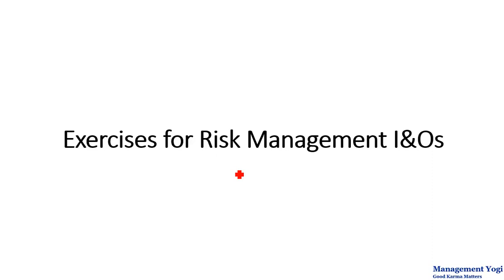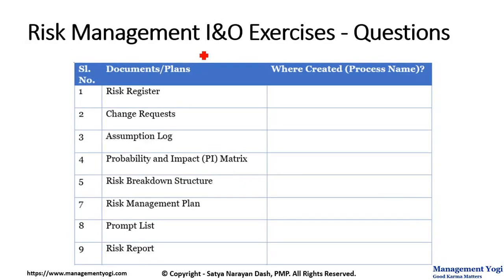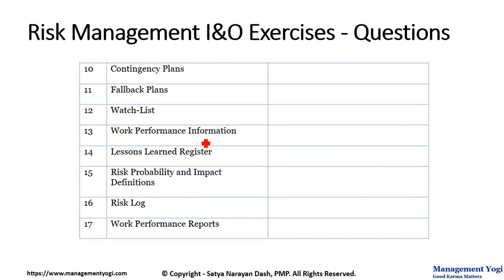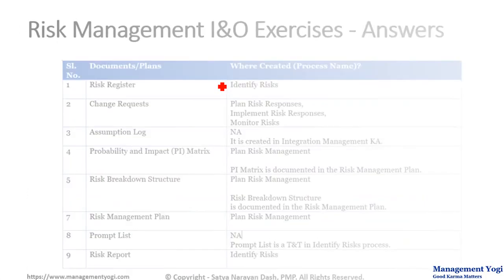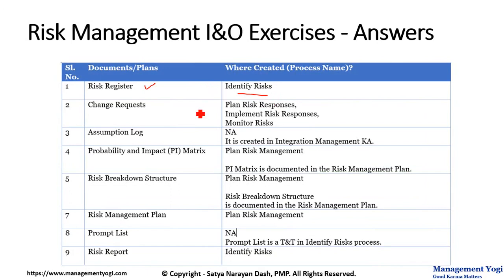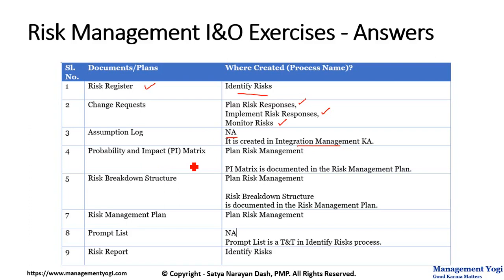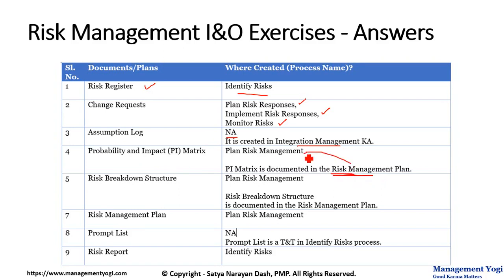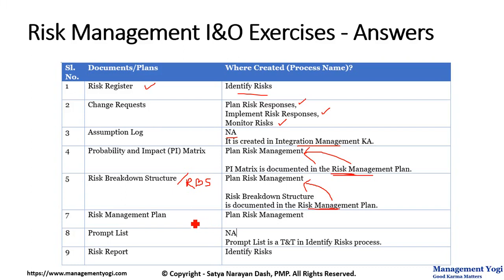MANAGEMENT YOGI: RMP LIVE LESSONS - GUARANTEED PASS: Risk Management - I&O Exercises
This video is from Lesson 14 – Various Risk Management Exercises.
This video takes a number of inputs, outputs for Risk Management and explains where they will be created. Some of these are not Inputs or Outputs, but have been knowingly put to test your understanding. It’s a partial video (the actual video is much longer).